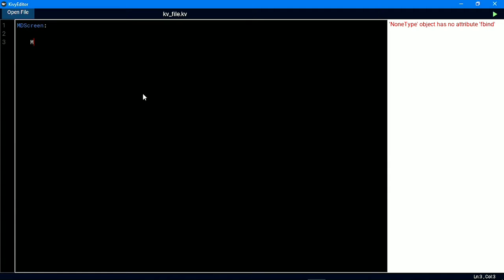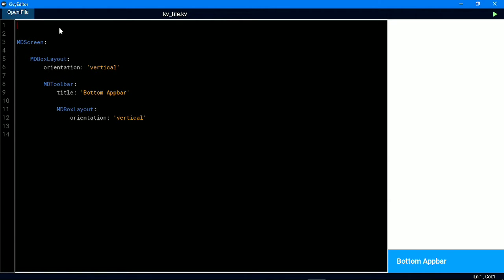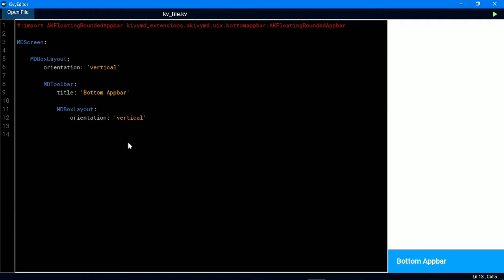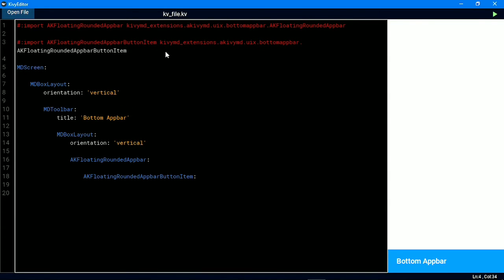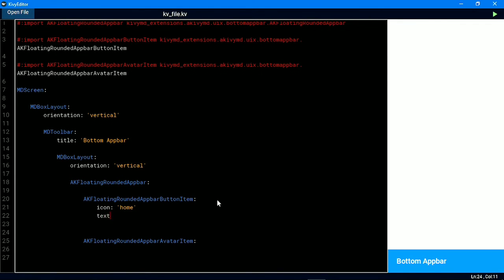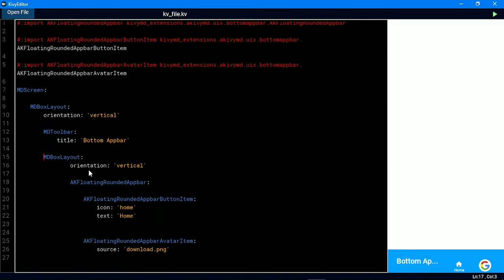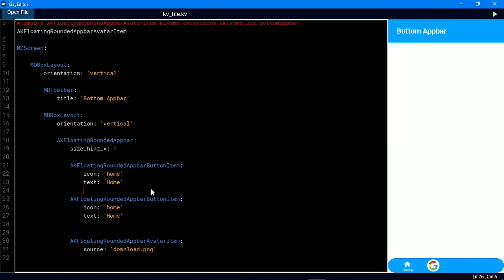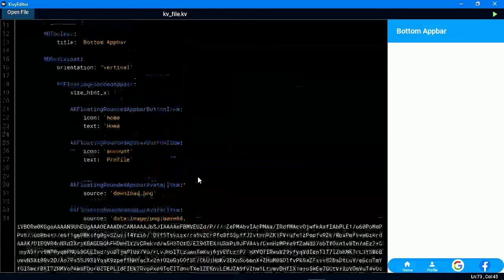0.5: Bottom Appbar | AKFloatingRoundedAppbar and Items | akivymd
Bottom appbar implementation in kivy app. Use this kivymd extension in your app.